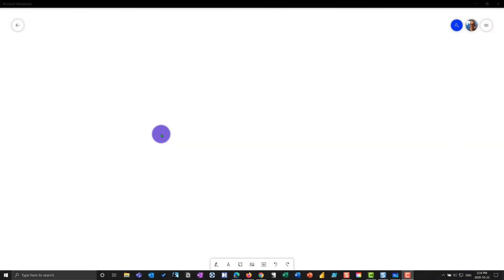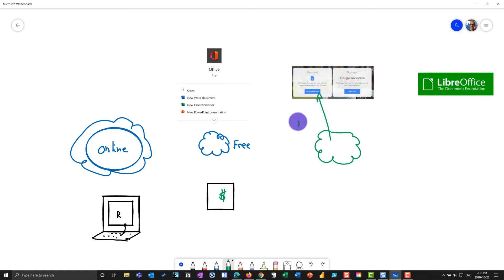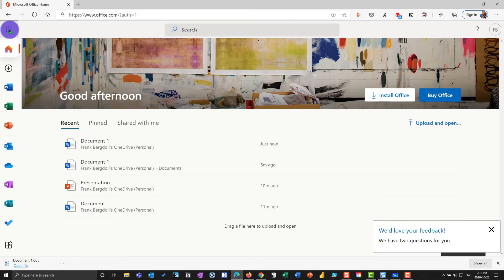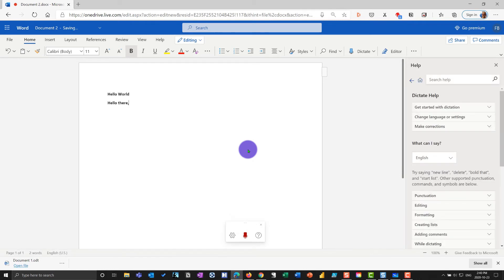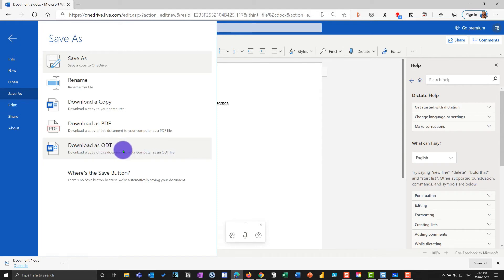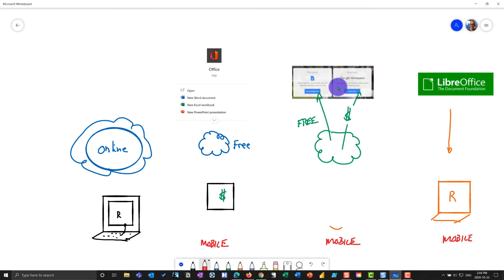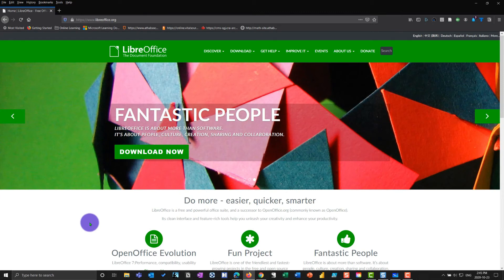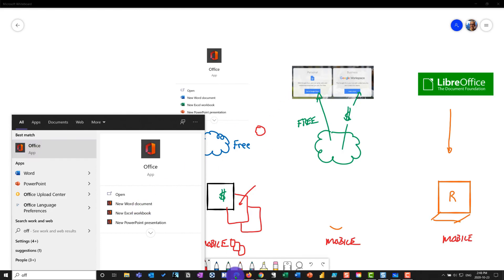Microsoft Office FREE - Google Docs - Libre Office. Be Productive without spending money!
There are several ways to be productive for FREE using Microsoft Office Free, Google Docs for Personal Use, and LibreOffice. It can be confusing to distinguish between these products, how they work, and what the pluses and drawbacks are to each.

In this video - I'll explain the differences, show you how to get them free, and help you make your choice. (plus, how they can all work together!)

0:00 Start
1:44 Cloud or Local
2:30 What is and is not free
4:30 Microsoft Office FREE
7:51 Google Docs
8:29 Collaborate with common save formats
10:17 Libre Office
12:04 Get a FREE Microsoft Account
13:24 You may already have a full license for Office

Camera
Canon EOS R
Sony Camera (A6000, but recommend A6500)
Elgato Camlink 4K
Canon 50mm 1.8 lens
AC-PW20 Fully Decoded DC Coupler Replace of NP-FW50 Battery, USB Power Cable Replacement for AC-PW20 AC Power Adapter, Dummy Battery for Sony a3000, a5000, a6000, a6500, a7R, a7S, RX10 III,NEX-3N
USB Adapter Kit DC 8.4V ACK-E6 + Fully Decoded DR-E6 Coupler LP-E6 Dummy Battery
Rankie Micro HDMI to HDMI Cable, Supports Ethernet, 3D, 4K and Audio Return, 6 Feet, Black
AmazonBasics Double Braided Nylon USB Type-C to Type-A 2.0 Male Charger Cable | 10 feet, Red
 Mounts and Screens
SMALLRIG Super Clamp(2 Pack) Magic Arm Clamp for DJI Ronin, Camera Monitor, LED Light-2058
iPhone mount
SMALLRIG 9.8 inch Adjustable Power Articulating Magic Arm with Both 1/4" Thread Screw for LCD Monitor/LED Lights-2066
Emart Photo Video Studio Background Backdrop Stand Kit

Lights
TaoTronics LED Floor Lamp, Modern Standing Light
TaoTronics LED Desk Lamp with USB Charging Port
Hue White A19 4 Pack LED Smart Bulb, Bluetooth & Zigbee compatible (Hue Hub Optional), voice activated with Alexa
Hue White and Colour Ambiance BR30 flood LED Smart Bulb, Bluetooth & Zigbee, (Hue Hub Optional), for recessed cans and downlights, voice activated with Alexa
Neewer 660 LED Light (coloured)

Audio
UGREEN USB Audio Adapter External Stereo Sound Card Universal USB Stereo with 3.5mm Headphone and Microphone Jack
Blue Yeti USB Microphone - Midnight Blue
COMICA Wireless Microphones

Zoom H1n Handy Recorder (2018 Model), Black
RODE PSA1 Swivel Mount Studio Microphone Boom Arm
2 Lavalier Lapel Microphones Set for Dual Interview - Dual Lavalier Microphone - Lavalier Microphone Set
Sennheiser GAME ZERO Professional Noise Blocking Gaming Headset for PC, Mac, PS4 & Multi-platform – Black
Stationary Uni-ball Signo Broad UM-153 Gel Ink Pen, 7 colors set (Japan Import) [Komainu-Dou Original Package]
Odd Stuff
Samsers Foldable Bluetooth Keyboard - Portable Wireless Keyboard with Stand Holder, Rechargeable Full Size Ultra Slim Folding Keyboard Compatible IOS Android Windows Smartphone Tablet
Anker 10 Port 60W Data Hub with 7 USB 3.0 Ports and 3 PowerIQ Charging Ports
Hivexagon Vertical Laptop Stand
Wacom Intuos Pro Digital Graphic Drawing Tablet for Mac or PC, Medium, (PTH660)
Tablet Stand, OMOTON Adjustable iPad Stand Holder
Adjustable Cell Phone Stand, OMOTON Aluminum Glide Gear TMP100 Adjustable iPad/Tablet/Smartphone Teleprompter Beam Splitter Glass with Carry Case
Manfrotto MK190XPRO3‐3W 190 Aluminum 3 Section Kit (Black)
Anker PowerCore 26800 Portable Charger, 26800mAh
Neewer Motorized Camera Slider, 39.3-inch APP Control Carbon Fiber Track Dolly Rail
JOBY GorillaPod 5K Kit. Professional Tripod 5K Stand